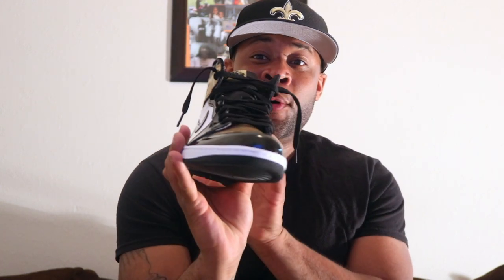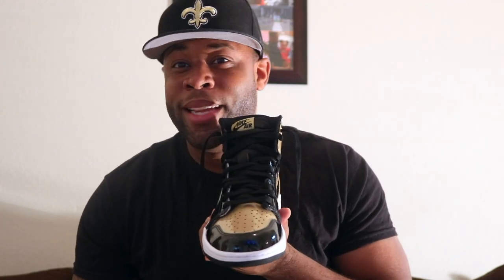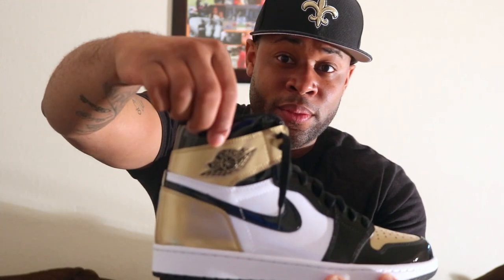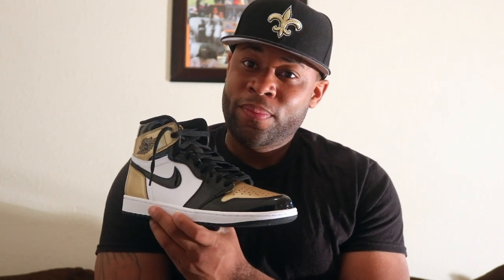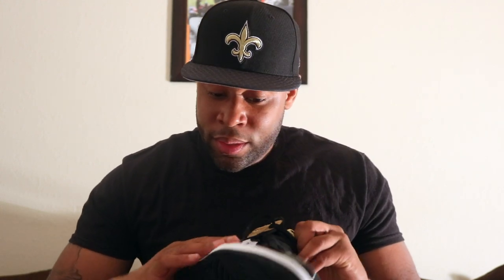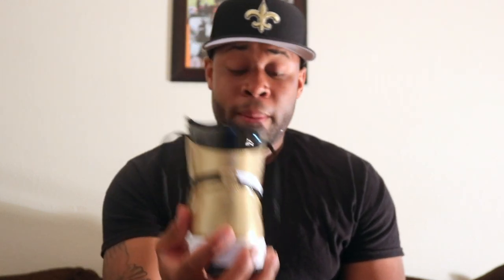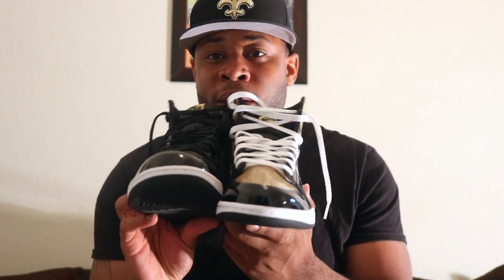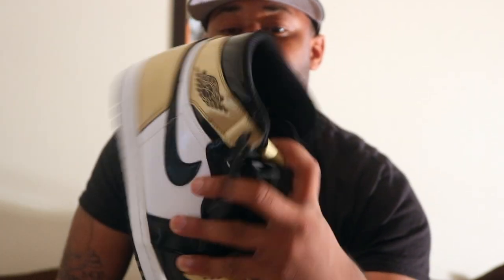Did You Cop???? Air Jordan "Gold Toe" 1's